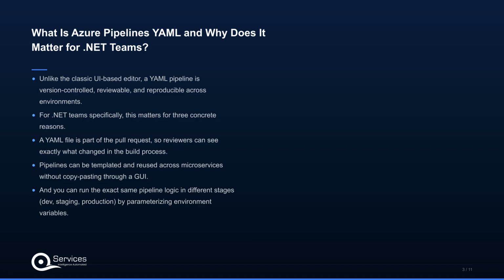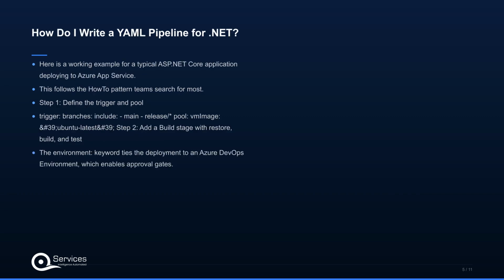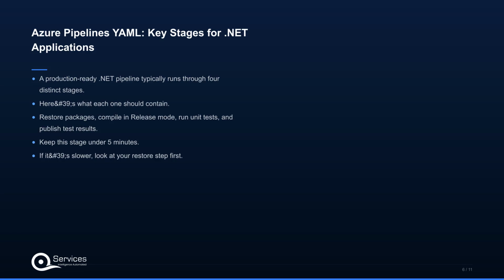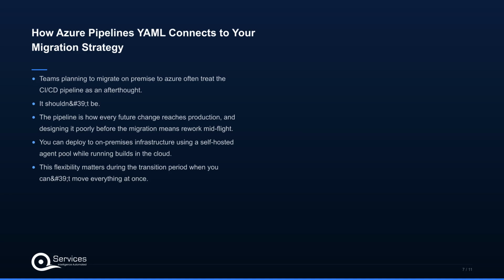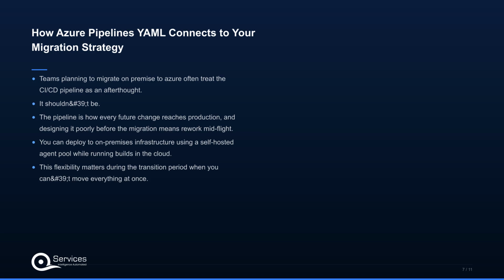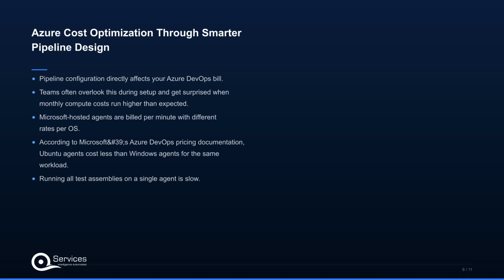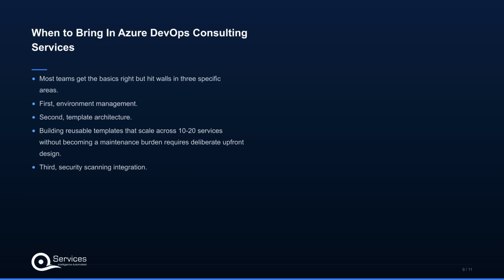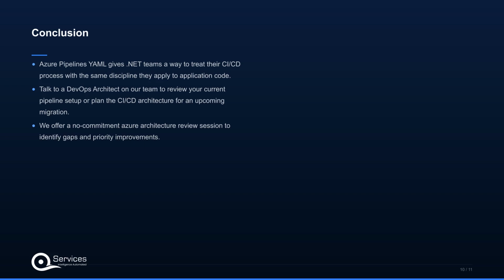Azure Pipelines YAML Explained: A Practical Guide for .NET Teams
Azure Pipelines YAML cuts deployment errors by standardizing your .NET CI/CD in code. See the exact patterns mid-market teams use to ship faster, fix broken builds, and bring legacy apps into modern DevOps workflows.